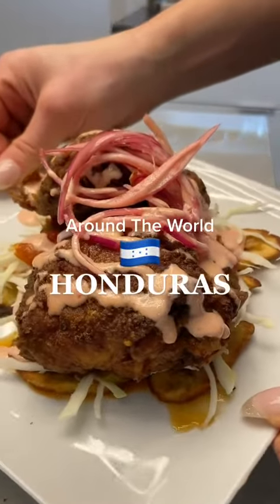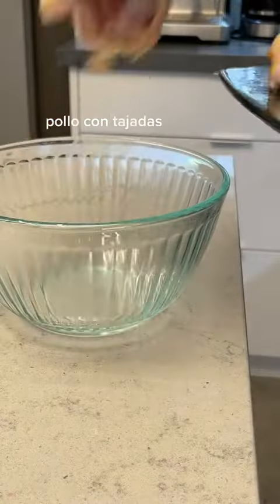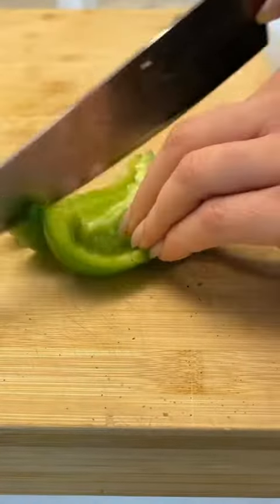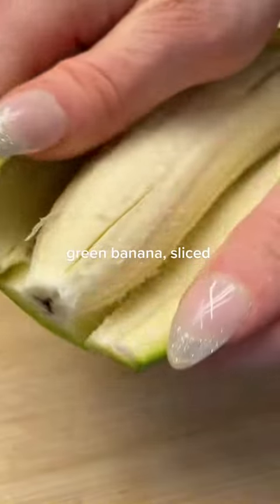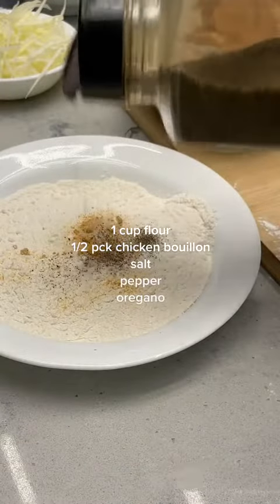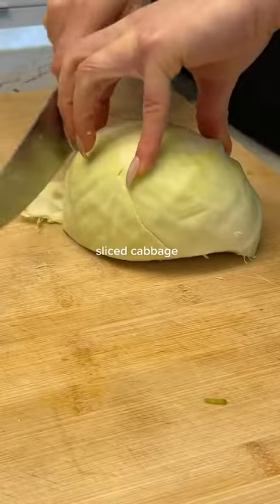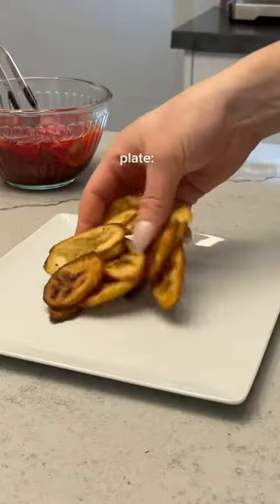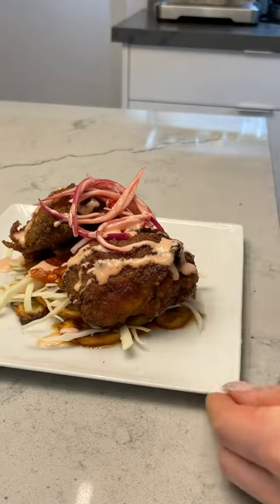Food From Honduras tiktok elanneboake